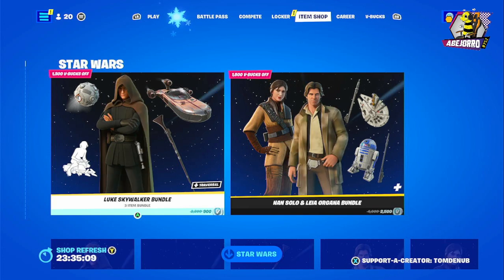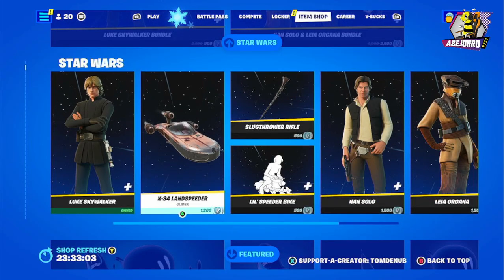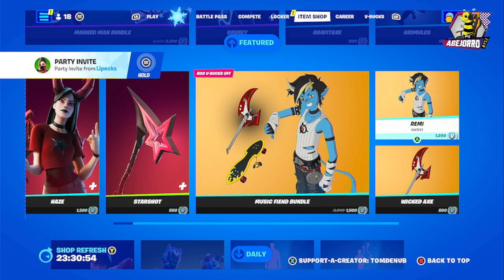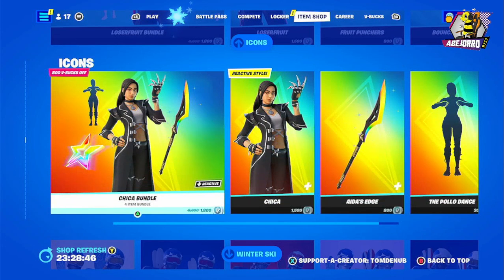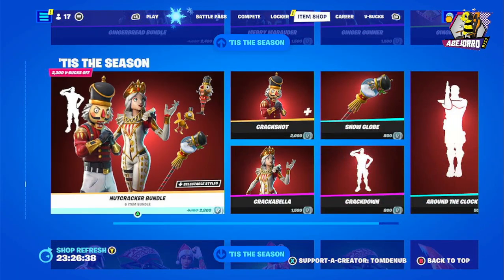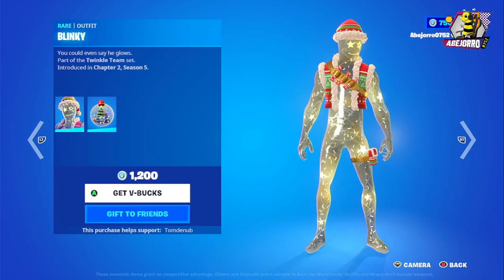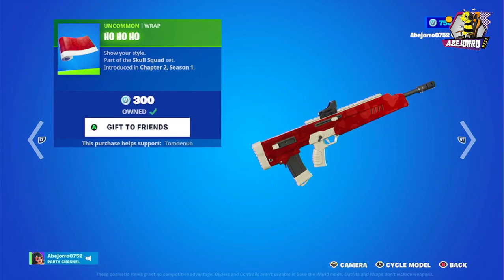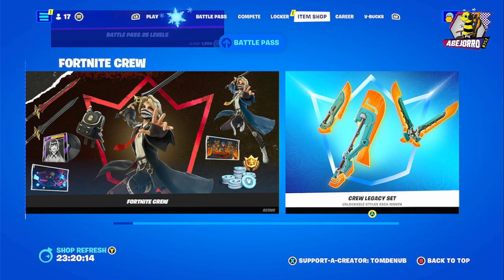Star Wars in Fortnite Item Shop Dec 22 2022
Featured: Luke Skywalker Bundle, Han Solo & Leia Organa Bundle, Marked Man Bundle (Grimey), Haze, Music Fiend Bundle (Remi)
Daily: Scarlet Defender, Eco
Emotes: Blinding Lights, Frolic, Fort Knighted, Ring It On, Ride Along, Unwrapped
Special Offers and Bundles: Bounty Hunter Siluro, Dark Fire Bundle, Marvel Royalty and Warriors Bundle, Frost Legends Pack, Complete Realization Bundle, Slurp Legends Pack, Knights Of The Food Court,  Golden Touch Quest Pack, Polar Leyends Bundle, Deep Freeze Bundle, Anime Legends.
Joni The Red in Fortnite Crew Subscription and Crew Legacy Set.